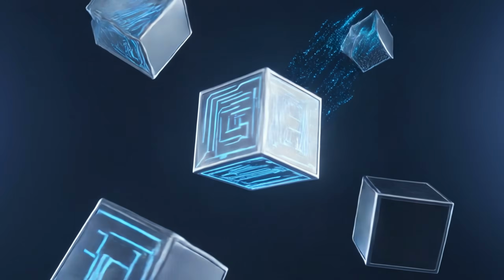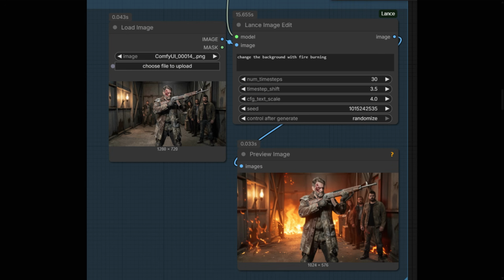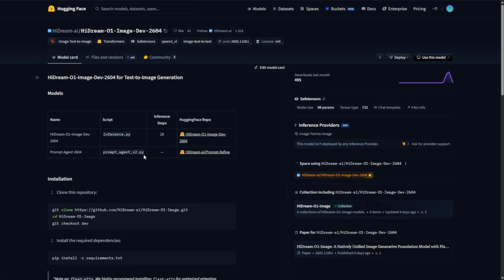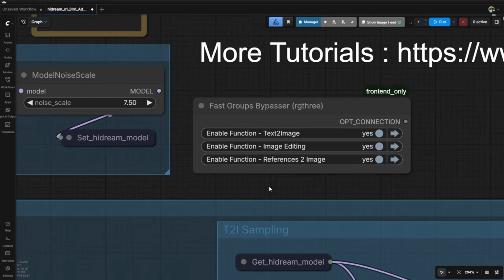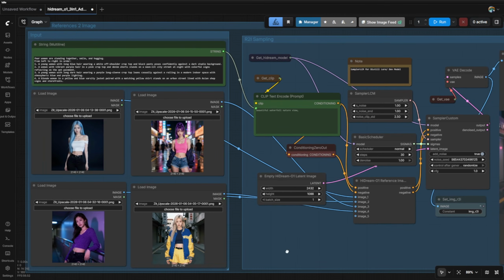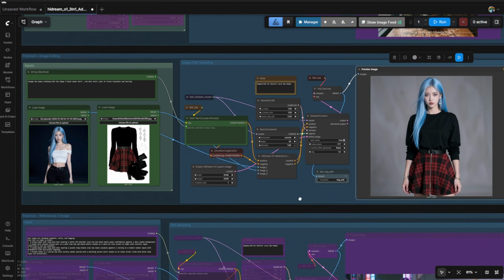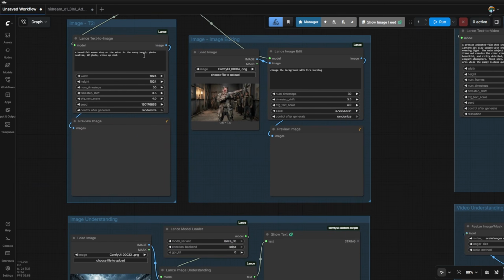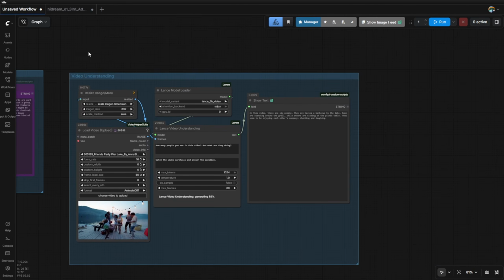ByteDance Lance & Hi-Dream-O1 Image ComfyUI - Reasoning Multimodal Create New Trends For 2026?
Discover ByteDance Lance and HiDream-01 Image -- two groundbreaking unified multimodal AI models that handle text-to-image, text-to-video, image editing, video editing, and visual reasoning all in a single model. In this deep dive, we test both models in ComfyUI with custom workflows covering HiDream's 3-in-1 feature set (text-to-image, virtual try-on, multi-reference generation) and Lance's multitask synergy across image and video tasks. Whether you're a ComfyUI user, AI researcher, or content creator looking for local AI tools, this tutorial walks you through real-world performance, limitations, and practical implementation on consumer hardware.

Perfect for AI practitioners, ComfyUI workflow builders, and anyone tracking the unified multimodal trend, this video covers everything from HiDream-01 DEV model setup with QwenVL prompt enhancement to ByteDance Lance's 3-billion-parameter architecture using Qwen 2.5 VL for visual reasoning. We'll show you how virtual try-on works natively without masking, how multi-character reference images perform (spoiler: max 4 inputs), and why Lance's image/video reasoning is the real standout -- not its generation quality. All custom ComfyUI nodes and workflows are linked below.

This matters because unified models represent the next evolution in AI -- moving from single-task specialists to jack-of-all-trades architectures that understand before they create. While neither model replaces flagship tools like Seedance 2.0 for production output, their reasoning capabilities and workflow simplicity signal where the industry is heading. I've shared my ComfyUI-Lance custom nodes and HiDream workflows below so you can start experimenting immediately.

Timeline:
00:00 - Introduction to Unified Multimodal Models (Lance & Hi-Dream-O1)
00:18 - What is ByteDance's Lance? (Synergy, Reasoning, and Model Architecture)
01:32 - Lance as a Research Proof of Concept vs. Production Models
02:04 - Implementing Lance in ComfyUI Custom Nodes
02:54 - Testing Lance: Image Editing and Video/Image Reasoning
03:34 - Hi-Dream-O1 Image: Native ComfyUI Implementation & Updates
04:43 - Deep Dive: 3-in-1 Workflow for Hi-Dream-O1
05:54 - Base Model vs. Dev Model: Sampling Steps and Settings
06:41 - Demo: Text-to-Image Performance and Quality
07:57 - Demo: Image Editing and Virtual Try-On Capabilities
08:49 - Testing Reference-to-Image with Multiple Inputs
09:27 - Enhancing Outputs: Adding Z-Image Refiner to the Workflow
12:42 - Deeper Analysis: Lance’s Multimodal Approach and Reasoning Focus
14:14 - Practical Examples of Image and Video Reasoning with Lance
15:57 - Final Takeaway: The Importance of Reasoning in Small Models